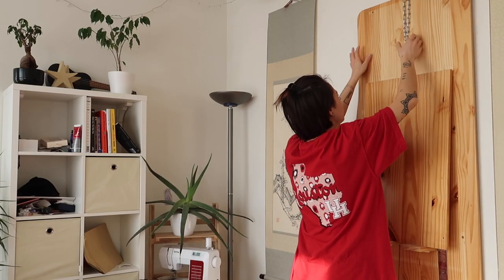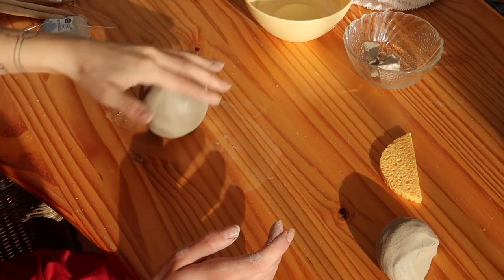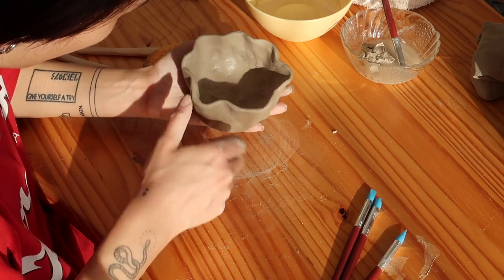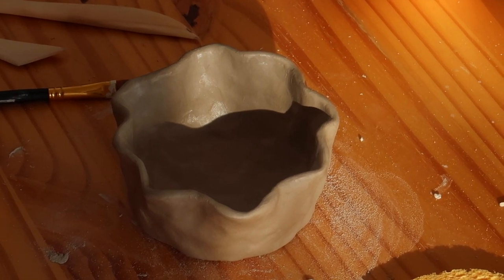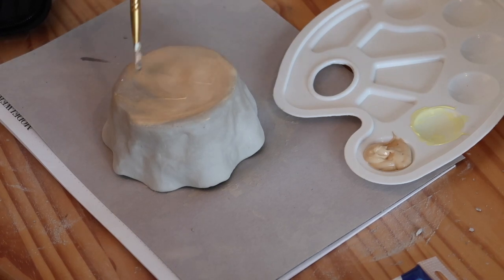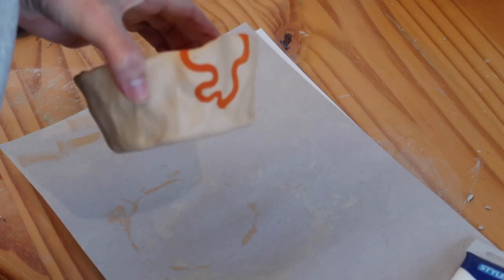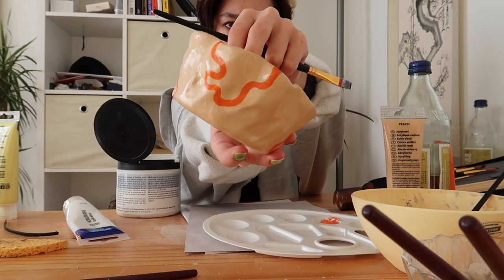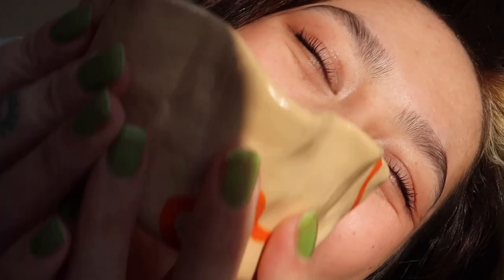trying pottery for the first time *without wheel/kiln*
hi lovelies, hope you enjoy this one!! let me know if you'd like me to try anything else x

MUSIC